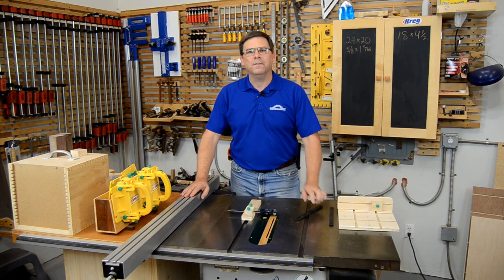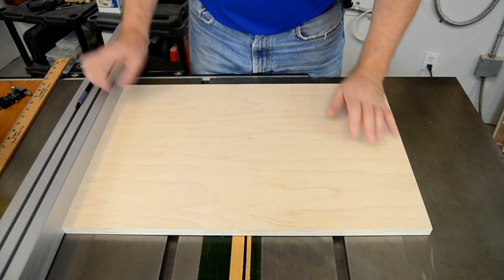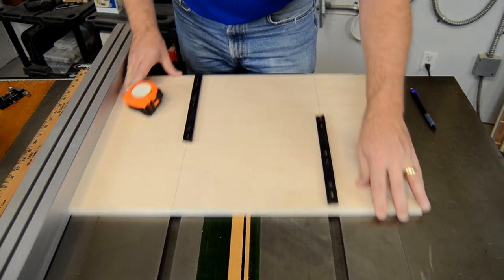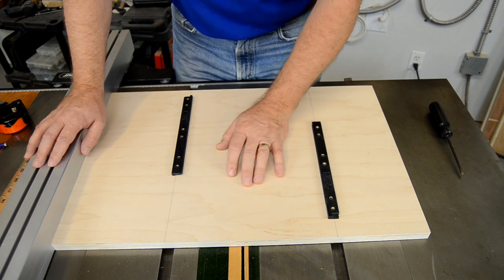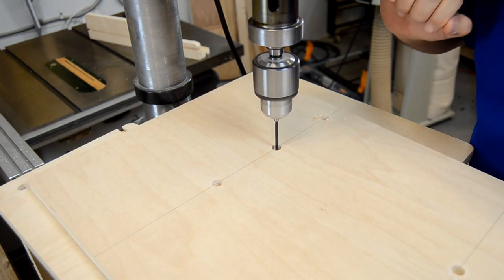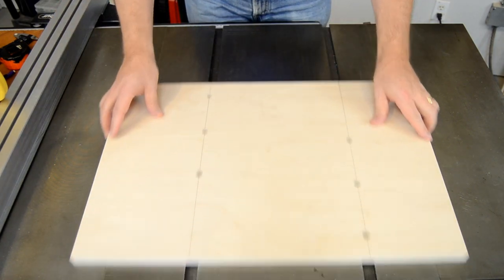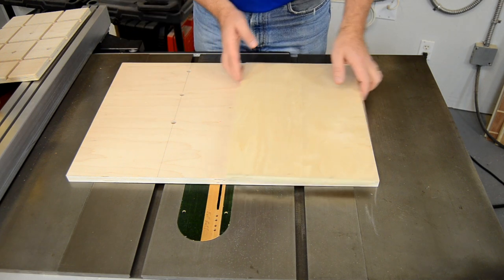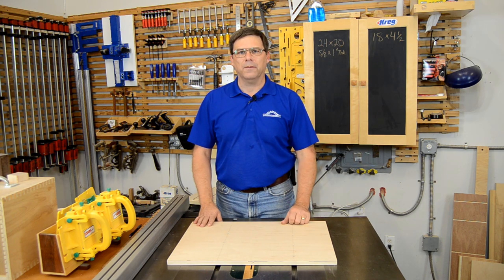Sled Base Basics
Ralph demonstrates the simple techniques he uses to properly locate MicroJig's ZEROPLAY Guide Bars under sled,
Learn how to set single and double guide sleds, and how the mounting holes make setting easy and accurate.